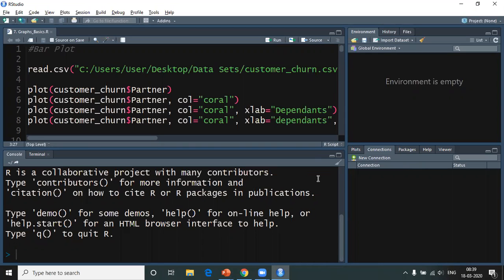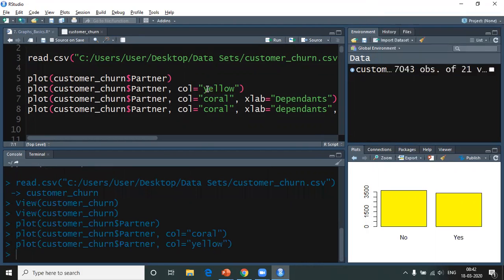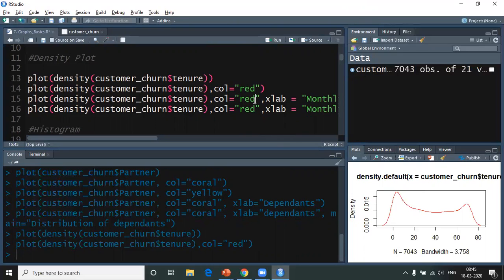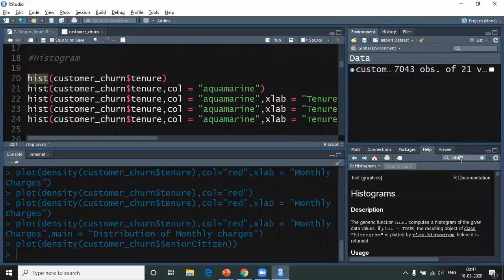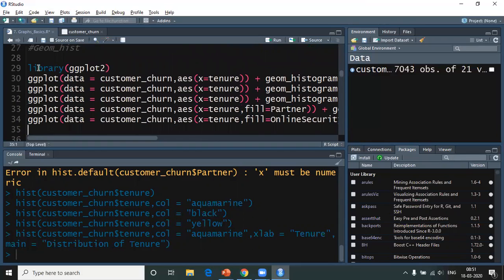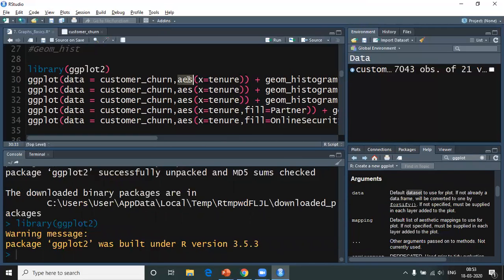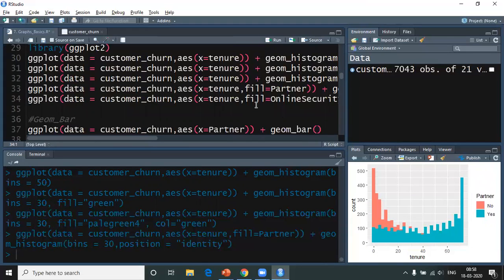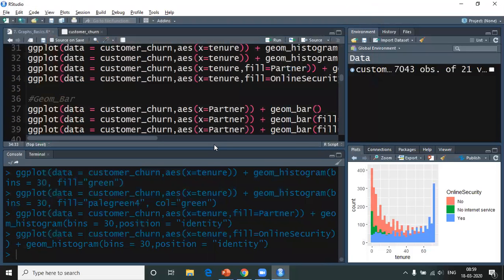R Programming Self-Paced Course Module 5